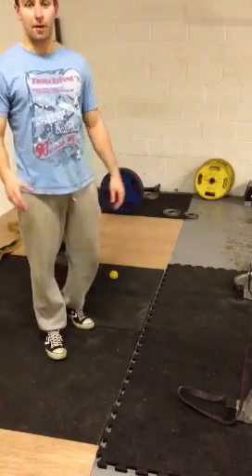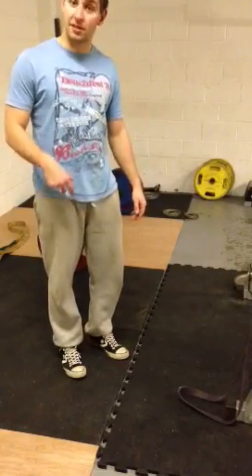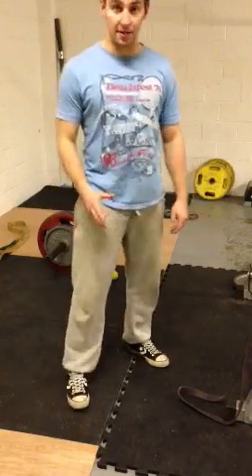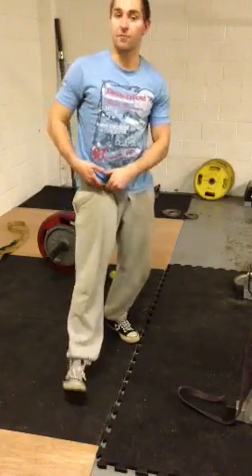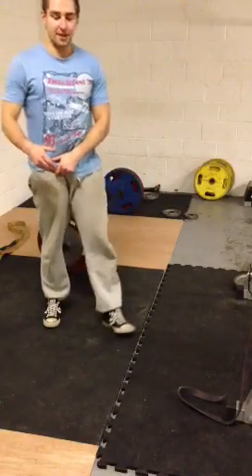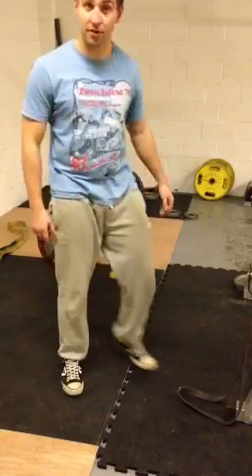Goblet Squat Stretch + Band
How to stretch out your adductor muscle groups with a little tweak of the standard goblet squat.

Great for loosening up between lower body strength sets and ridding yourself of that horrible tight hip/groin/hamstring tightness that occurs now and then when lifting HEAVY.